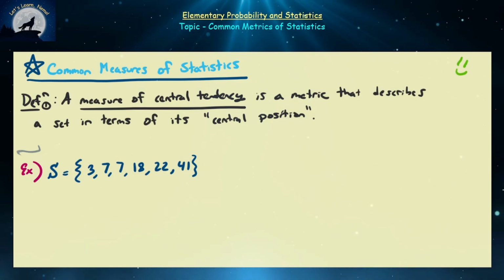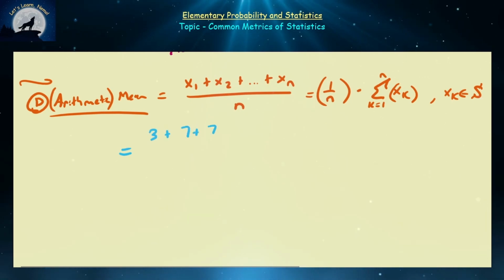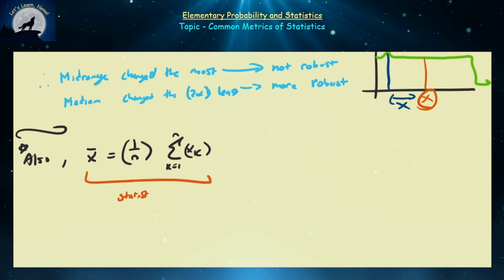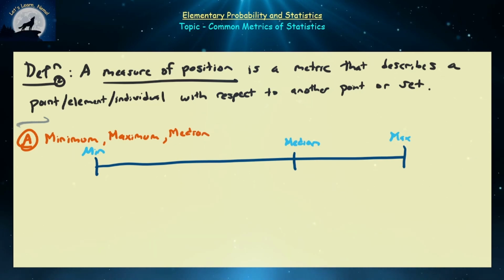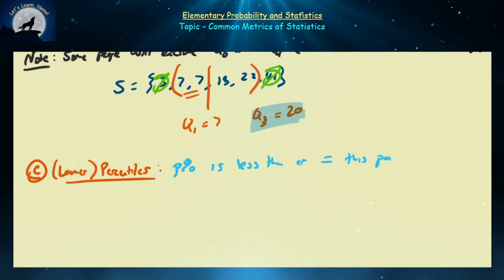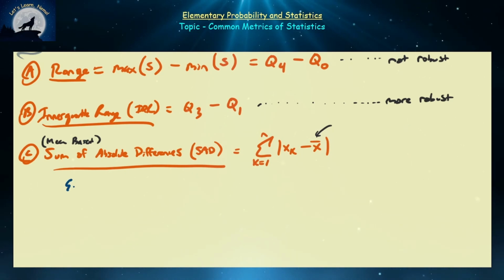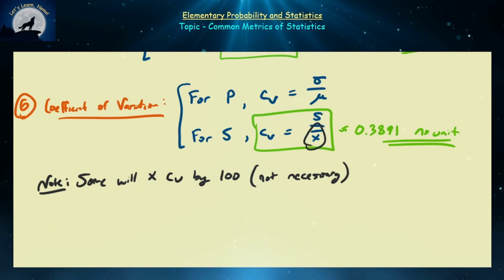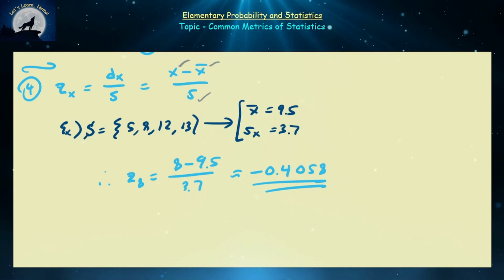(PS02) Common Metrics in Statistics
This episode focuses on various metrics that are essential in statistical analysis, covering aspects of central tendency—including mean, median, mode, and midrange—and measures of position like quantiles, percentiles, difference scores, and z-scores. We also delve deep into measures of variation and dispersion, such as range, sum of absolute differences, sum of squared differences, variance, standard deviation, and coefficient of variation. Additionally, we introduce box plots as a visual tool for data representation and touch on the concept of robustness, discussing the sensitivity of these metrics to extreme values or outliers.